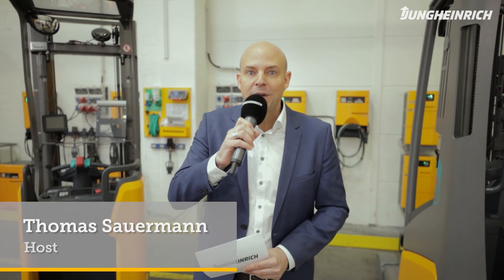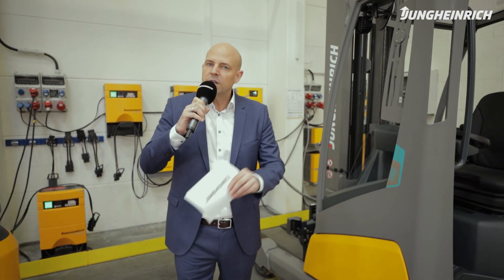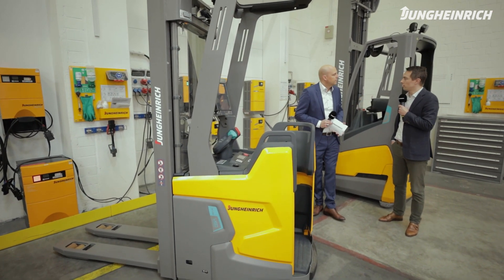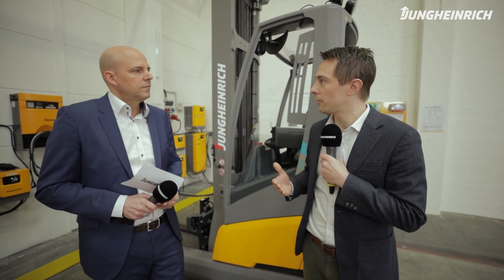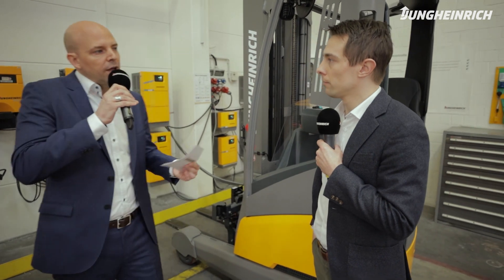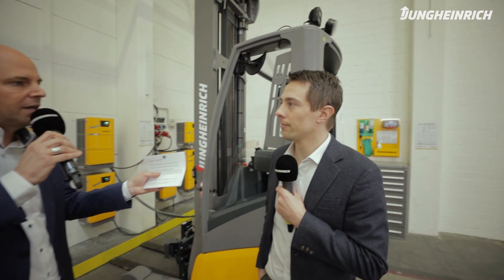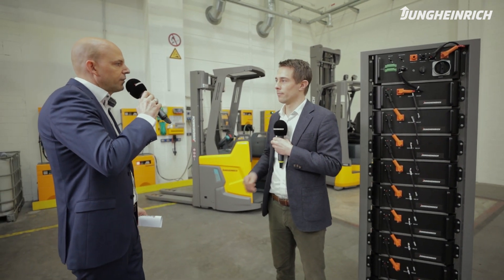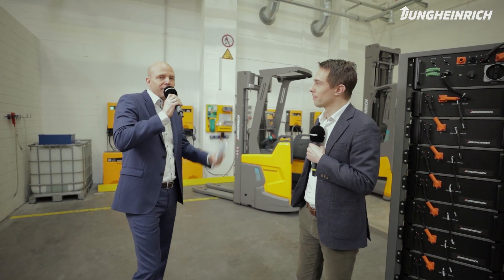Expert Interview: Customised Jungheinrich Energy Solutions and Consultancy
What are the benefits and challenges of state-of-the-art energy solutions and products like the Jungheinrich new concept truck range with integrated lithium-ion batteries? Our virtual trade fair host Thomas Sauermann will talk about these and other questions with Jungheinrich expert Florian Kraus.